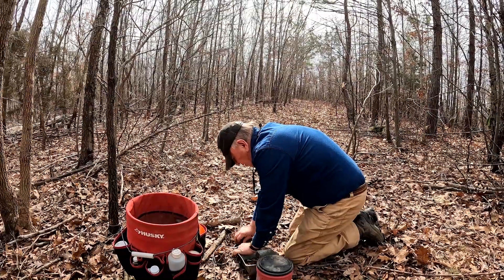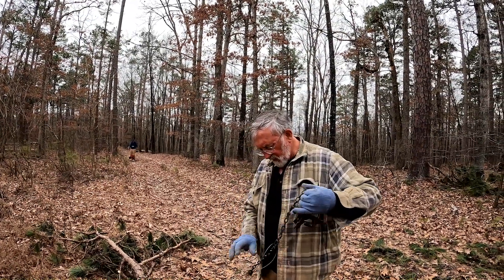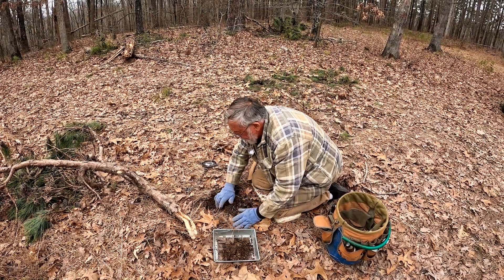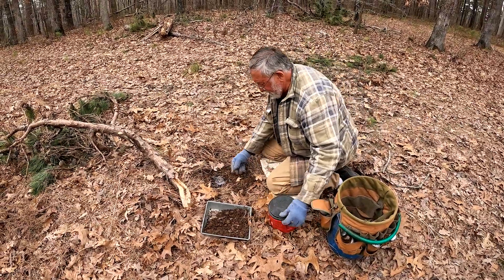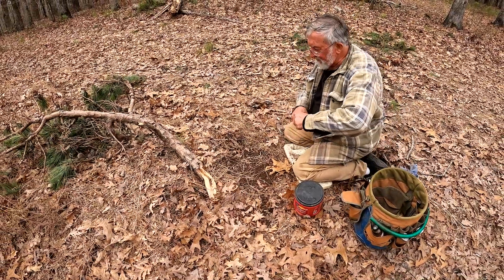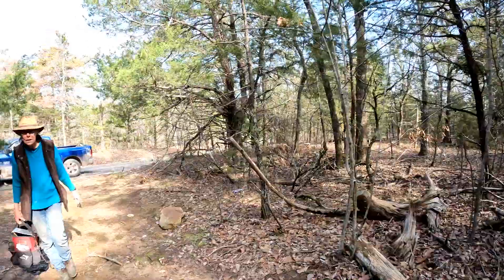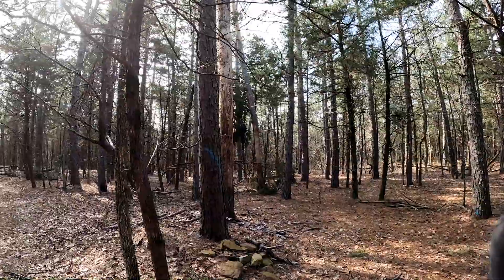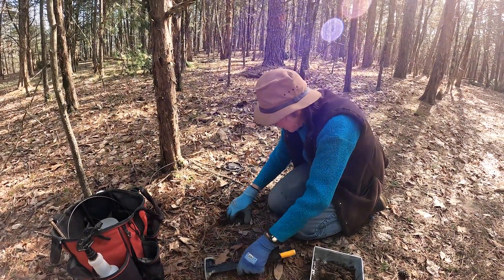2023 Episode #41 ~ Ozark Mountains in Arkansas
**Trapping in the Ozark Mountain Range in Arkansas with Jim Spencer and crew.**

KEYWORDS: Fox Bobcat Coyote Raccoon Opossum Skunk Trap Traps Trapping Snare Snares Snaring Cable Cables Restraints Turkey Deer Hunting Nest Raider Raiders Dirt Hole Flat Set Pocket Set Dog Proof Duke How To Make Best Beginner Trapping Cage Bait Lure Baits Lures Scents Scent Attract Attractant Alan Probst